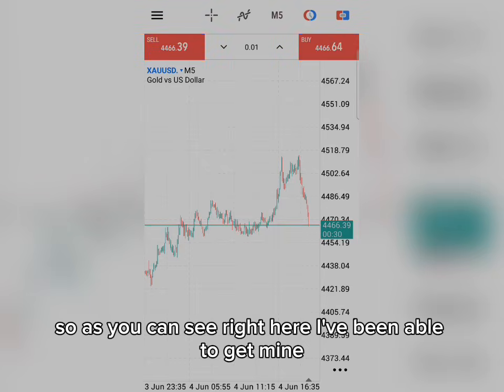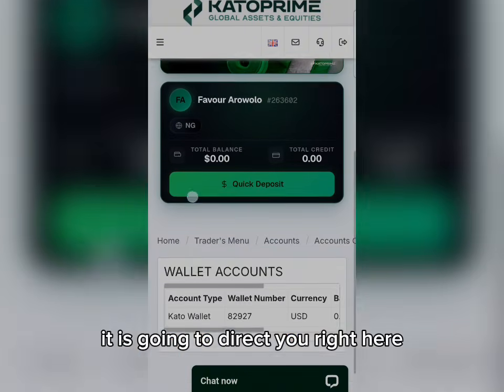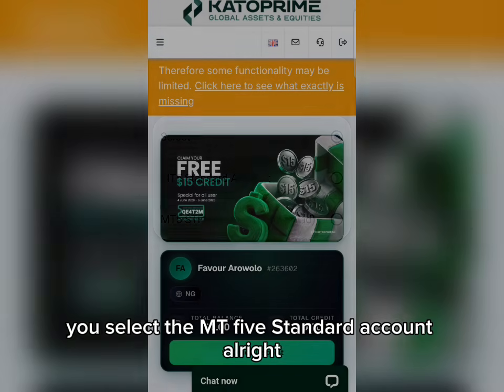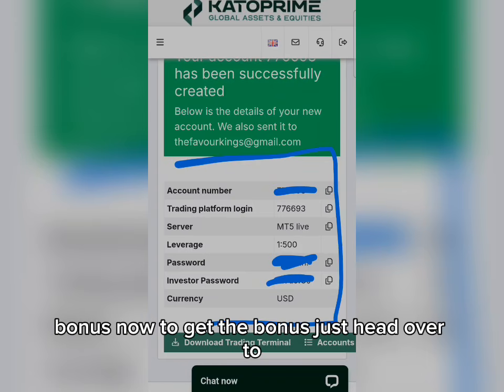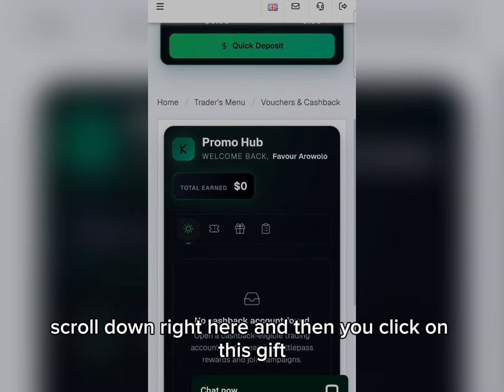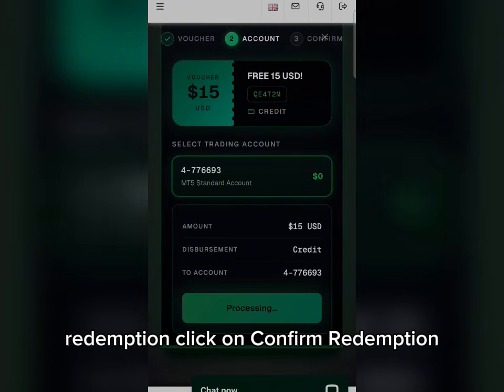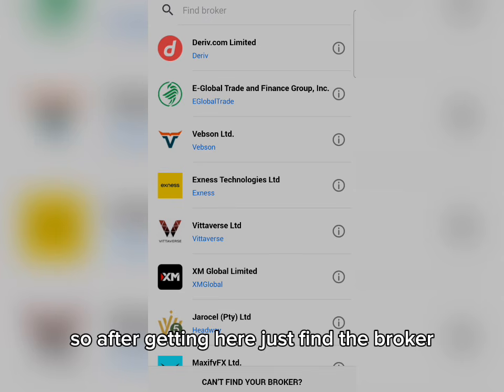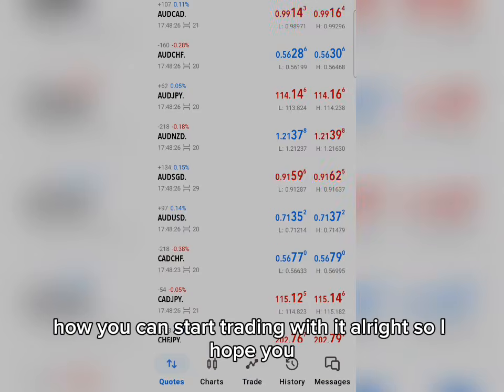Claim A Free $15 Forex No Deposit Bonus 2026 💰🔥 | Real Withdrawal Proof + Step-by-Step Guide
In this video, I’ll show you step-by-step how to claim a $15 forex no deposit bonus in 2026. This bonus is perfect for anyone who wants to start trading with real funds provided by the broker.

Whether you’re a beginner or an experienced trader, this offer gives you the opportunity to test your skills and potentially withdraw profits without making an initial deposit.

What You’ll Learn:

✅ How to claim the $15 NDB Forex Bonus in 2026

✅ Tips to maximize the bonus and increase your chances of profit

A forex no deposit bonus allows you to trade live market conditions without funding your account. It’s one of the best ways for new traders to gain experience and for experienced traders to test strategies with reduced risk.

• Beginners looking to start forex trading without investing their own money

• Traders searching for legitimate no deposit bonus opportunities

• Anyone interested in testing a broker before making a deposit

Don’t miss this opportunity to claim your free $15 forex bonus.

NDB forex bonus